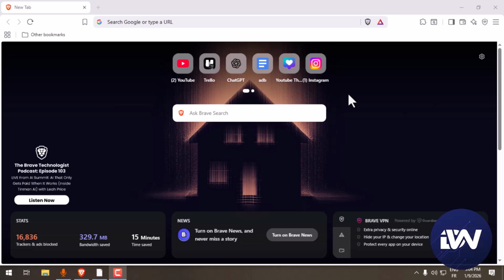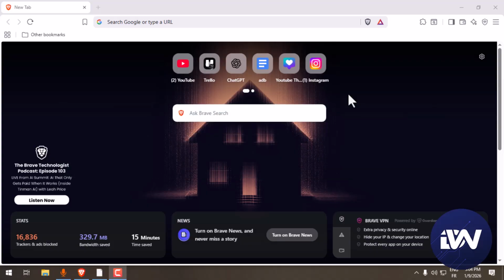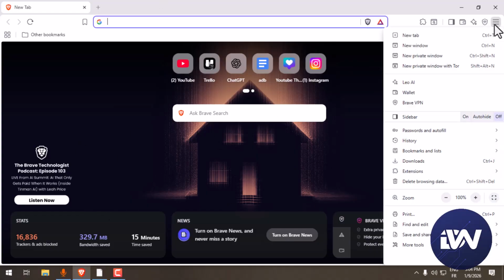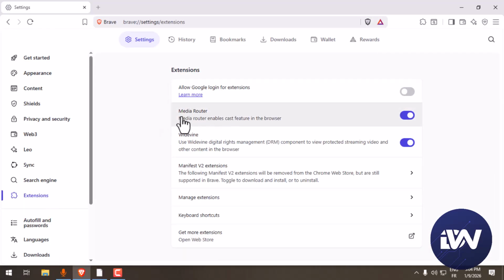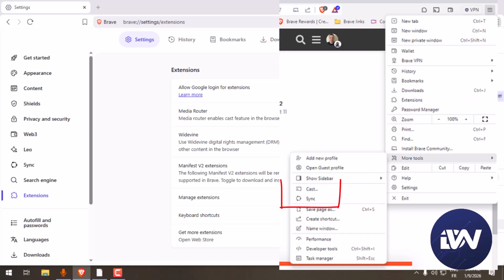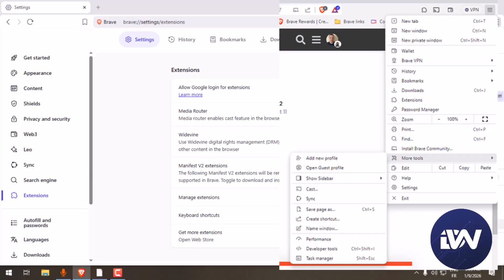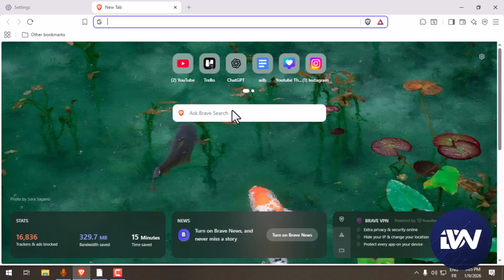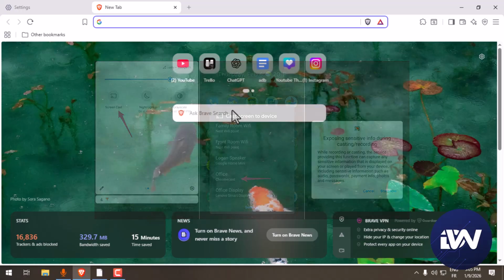How To Cast Brave Browser To TV (Best Method)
How To Cast Brave Browser To TV